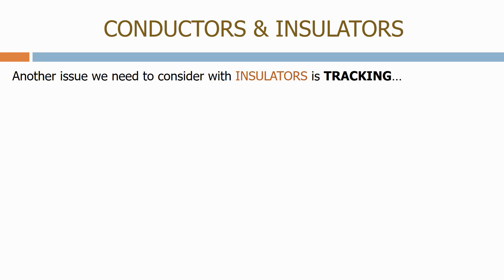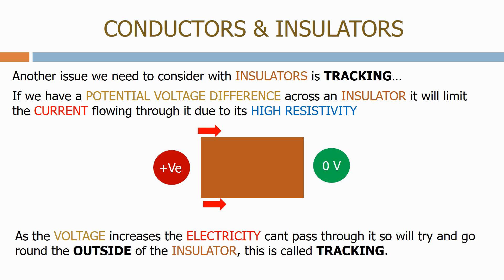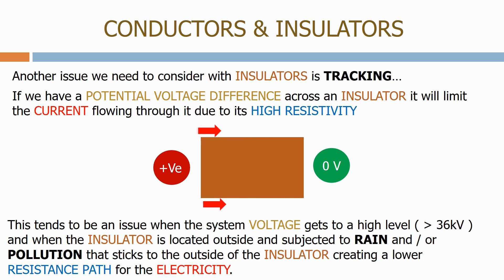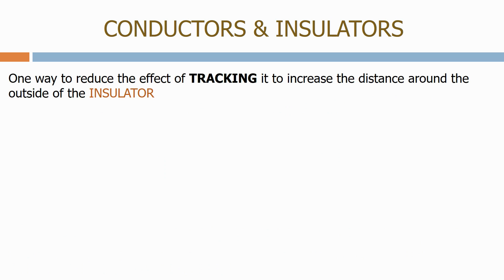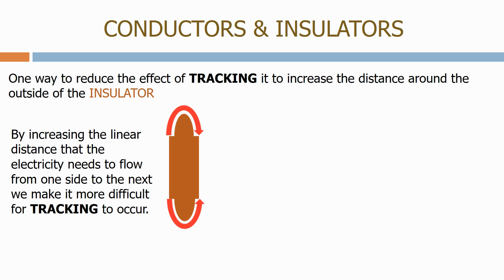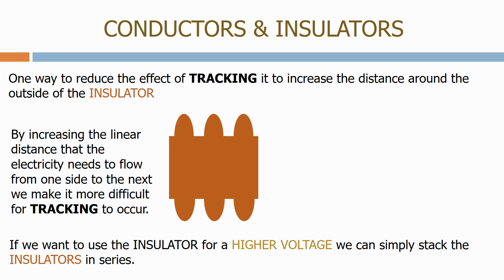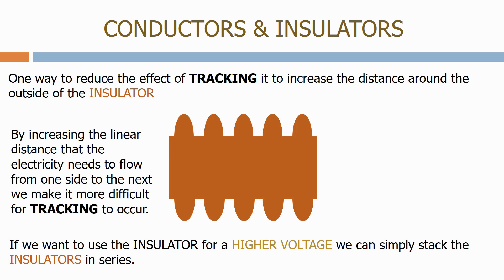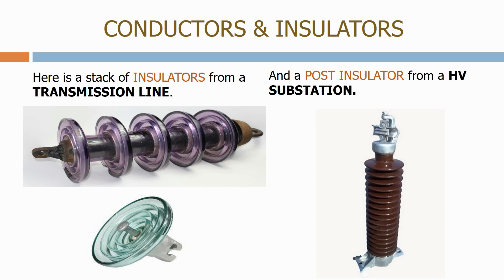Electrical insulators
This video shows all of the basic principles behind electrical insulators. This video provides an insight of the topics covered in the full 2 hour long electrical power equipment course which is available on UDEMY via the following link...